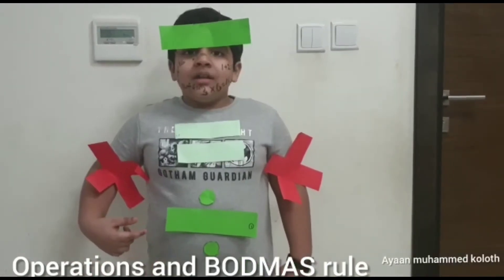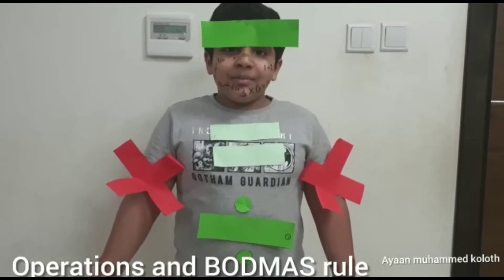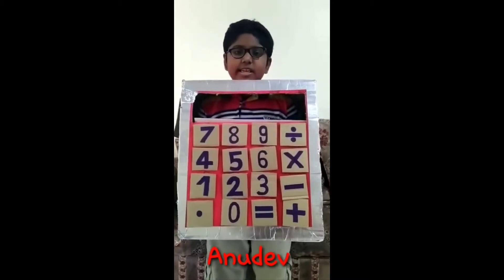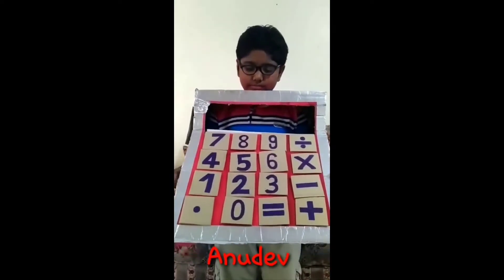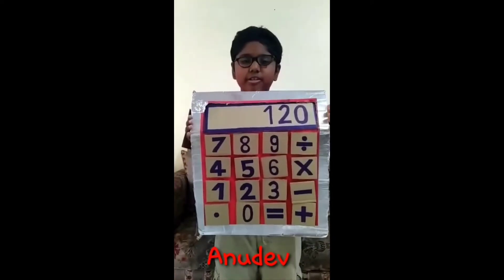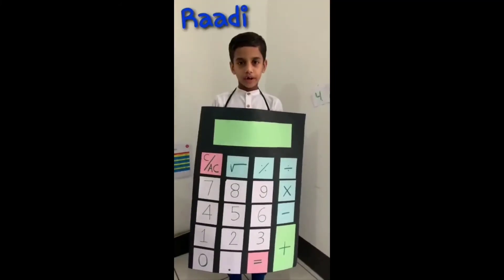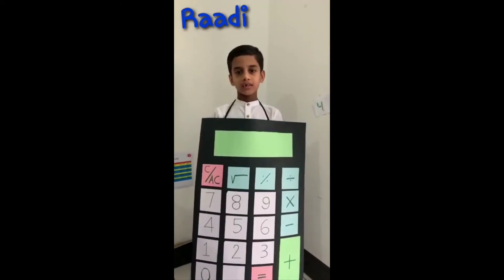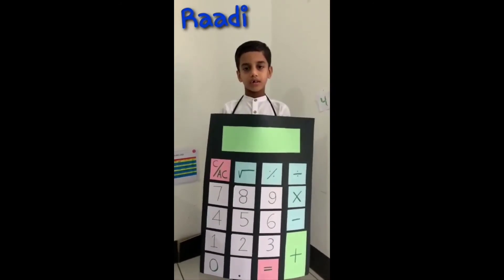Budding stars maths activity| Fancy dress| DIY costumes | Fum with maths | Math celebration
Budding stars
maths week
fancy dress